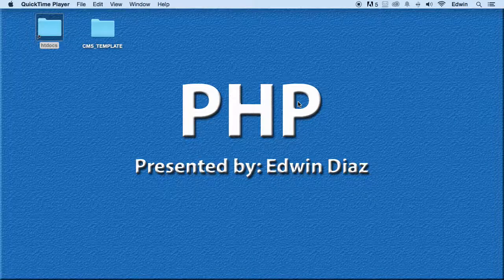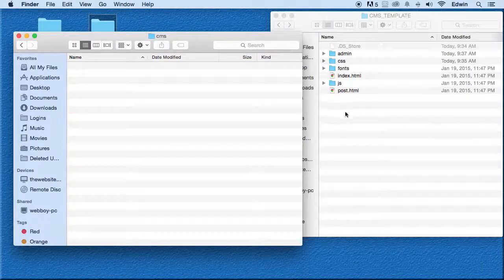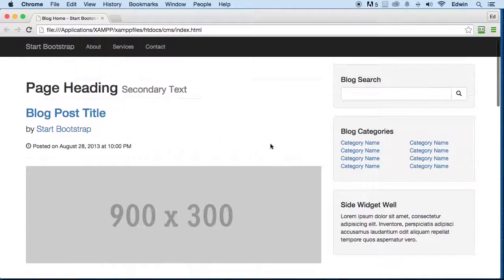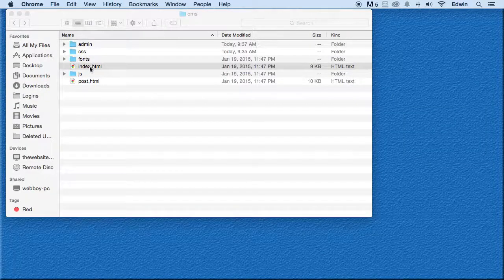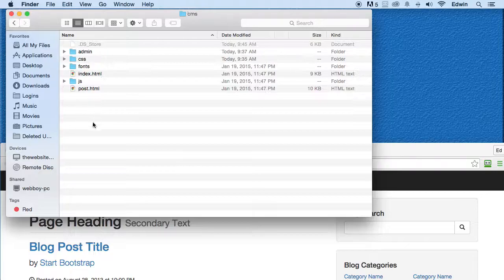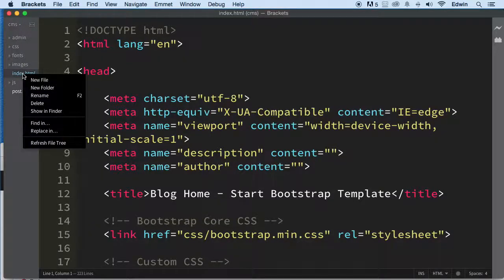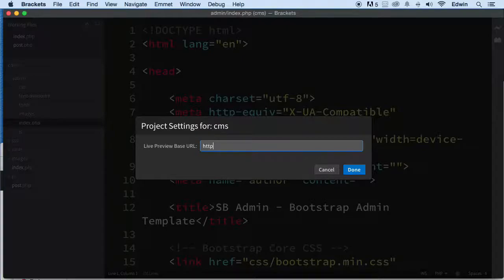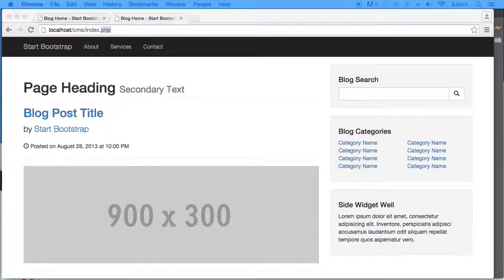081 Adding our assets working structure PHP Full Course 2021